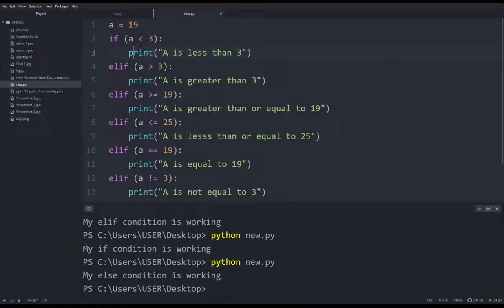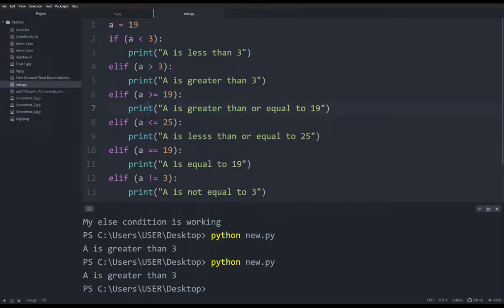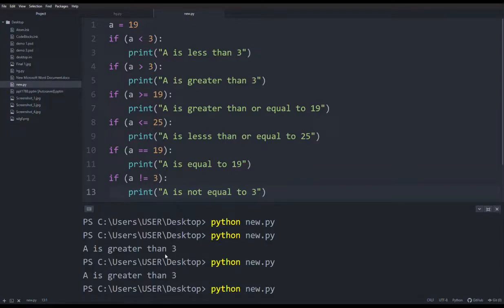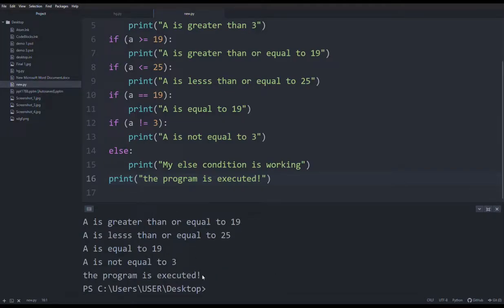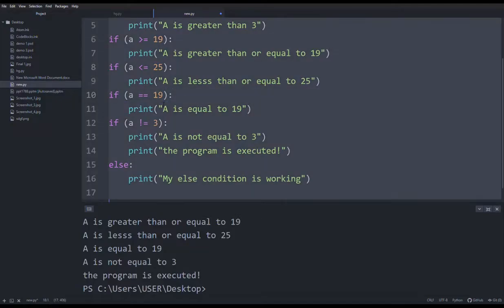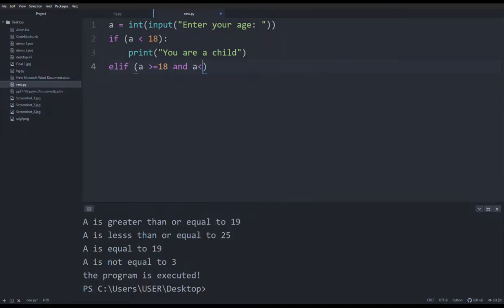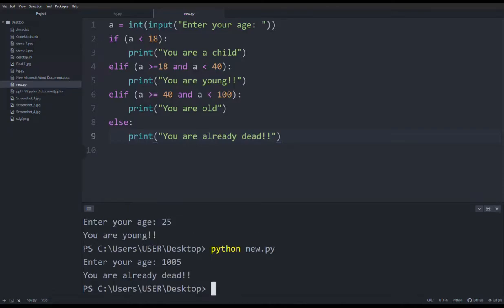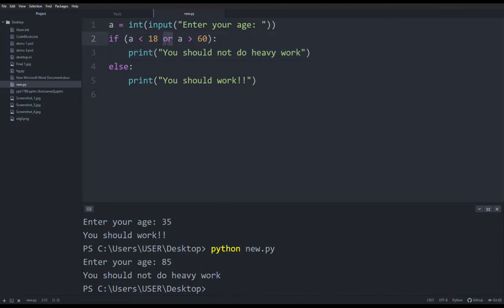21. ELIF Ladder & IF Ladder in Python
In this video which is titledELIF Ladder & IF Ladder in Python, I have described ELIF Ladder & IF Ladder in PythonELIF Ladder & IF Ladder in Python in Bangla language. This is a part of the full ethical hacking course titled Learn complete ethical hacking in Bangla.  My goal is to train cyber security specialists/ ethical hackers. Ethical hacking is a growing billion-dollar industry and we need more ethical hackers in the community. This complete Bangla ethical hacking course will help Bengali people to learn ethical hacking from scratch and become cyber security specialists and help others to protect their systems.

This is the new era of technology. As our job market is not that good, we need to learn to freelance. need to learn how to make or earn money online. Ethical hacking can be one of the best possible options to do that. That's why I have launched this free ethical hacking course in Bangla following which one can start earning good money within a year!